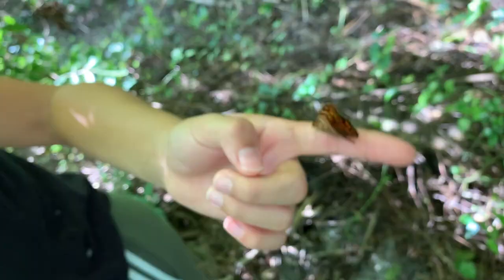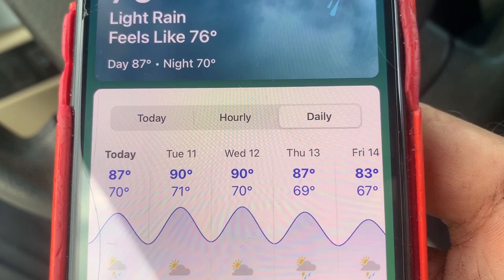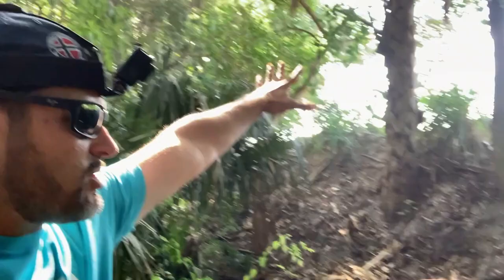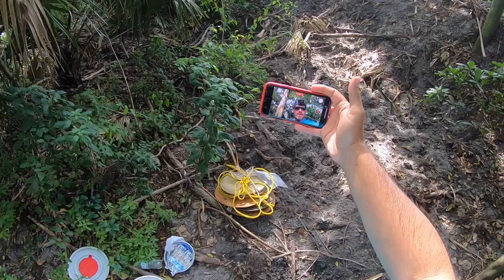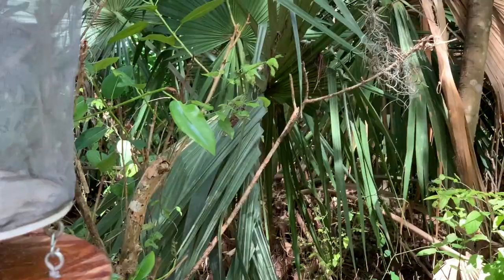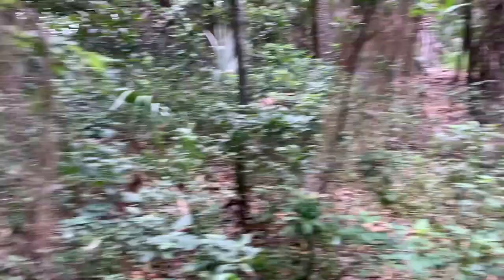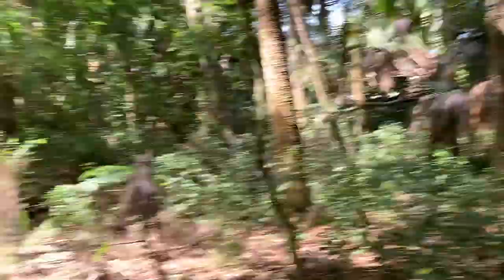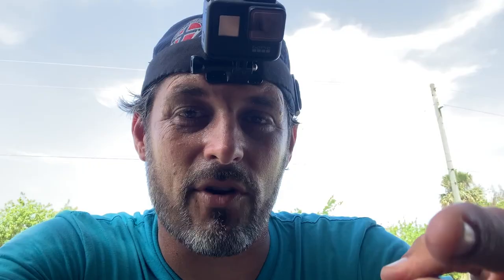HOW TO USE A BUTTERFLY BAIT TRAP - CATCH AND RELEASE SURVEYING OF LEPIDOPTERA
There are many butterfly and moth species that are very elusive and difficult to encounter in the wild without a little help. In our efforts of surveying the butterflies and moths of Florida, we have found bait trapping an extremely successful endeavor.

With a few helpful tips, you can learn how to attract the Lepidoptera to you so you can safely survey and release specimens unharmed. Join us on a trapping adventure as we visit Port Mayaka, near Lake Okeechoobee in Martin County, Florida hunting for some emperor butterflies.

ALL INSECTS IN THIS VIDEO WERE RELEASED UNHARMED